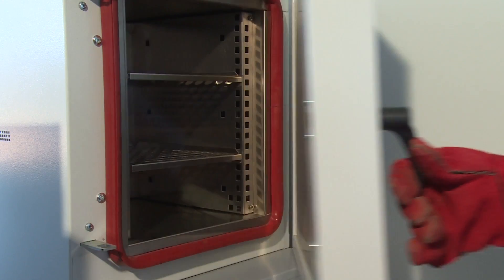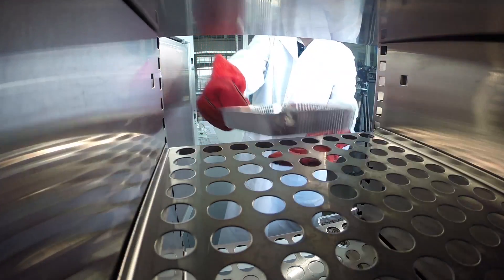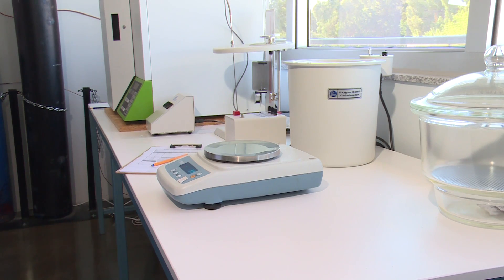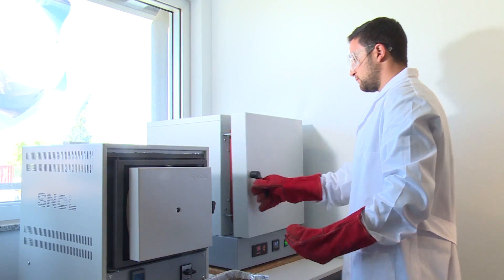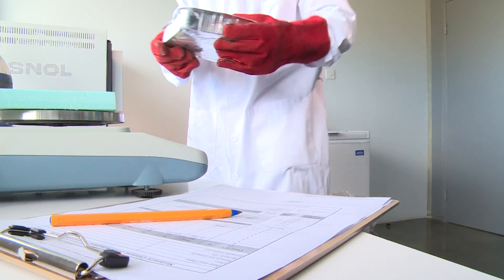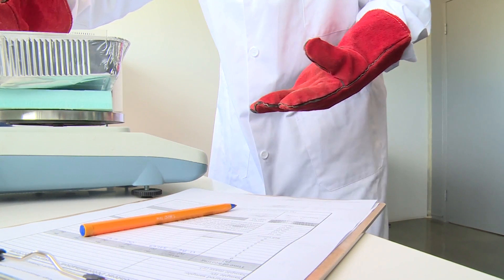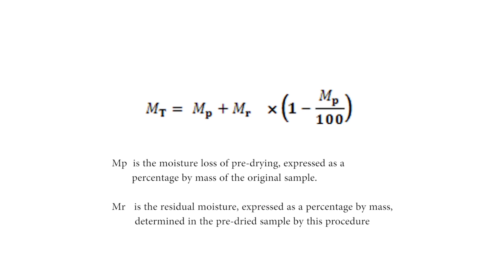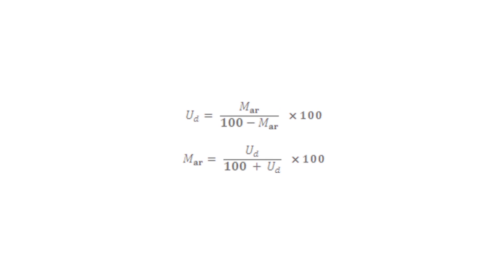Moisture Content Measurement of Solid Biofuels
The purpose of this demonstration is to provide instructions for the determination of the total moisture content of a sample of solid biofuels by drying in an oven and should be used when high precision of the determination of moisture content is necessary. The method described in this document is applicable to all solid biofuels. This demonstration is in compliance with the European standard EN 14774.
This demonstration was conducted by the Sustainable Energy Research Group staff at Frederick University, Cyprus. The production was filmed and edited by the Audio Visual Communication at Frederick Institute of Technology.